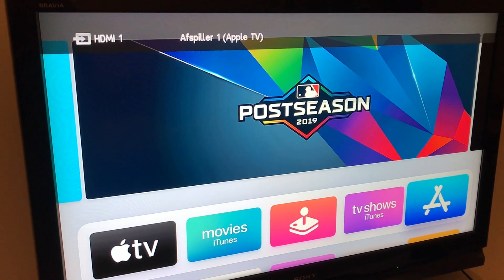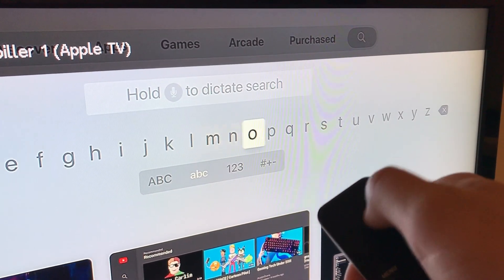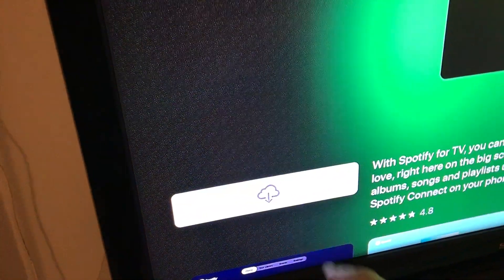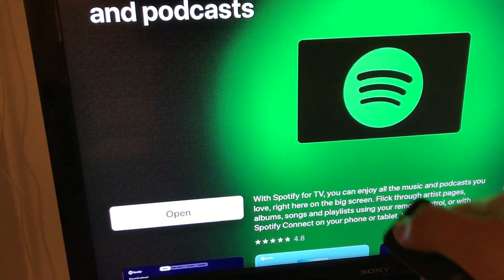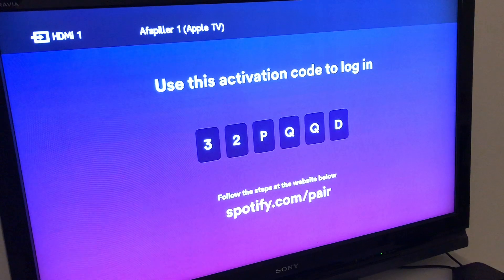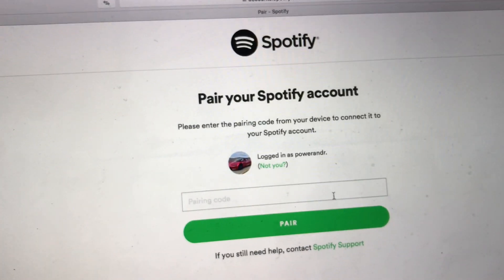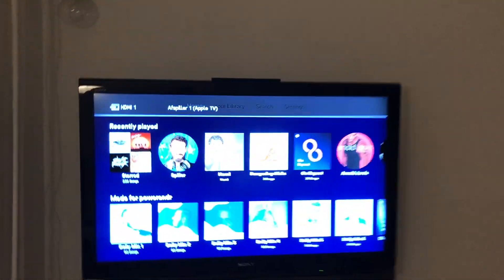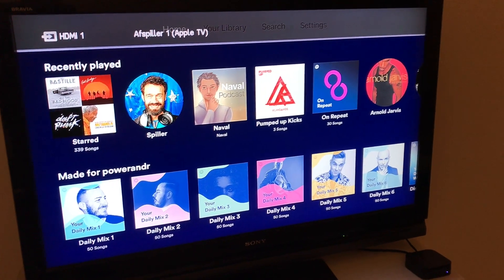How to get Spotify on Apple TV?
How to install new Spotify app on Apple TV?